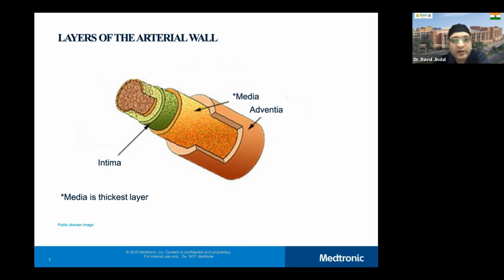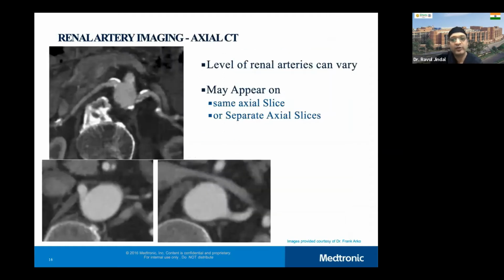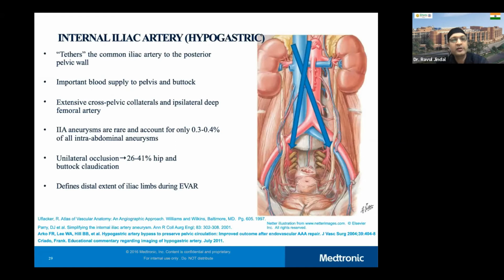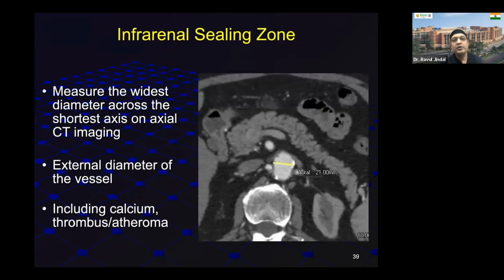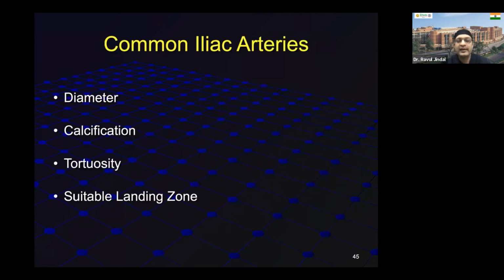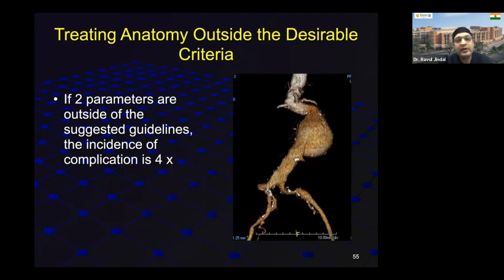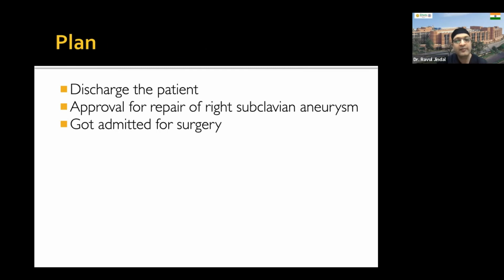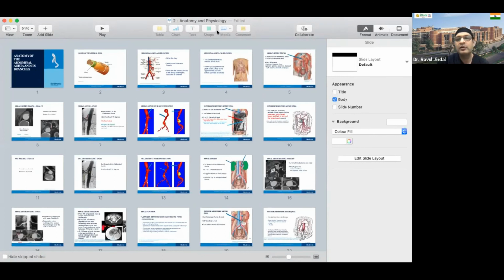Aortic Aneurysm | Abdominal Aortic Aneurysm | Abdominal Aorta and its branches | Varicose Veins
Online Webinar on Aortic Aneurysm by Dr. Ravul Jindal.
In this video you should learn about aortic aneurysm and its branches.

For a consultation, please contact
Dr. Ravul Jindal
Director - Vascular and Endovascular Surgery at Fortis Hospital, Mohali
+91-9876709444